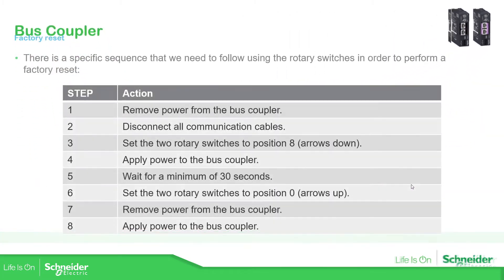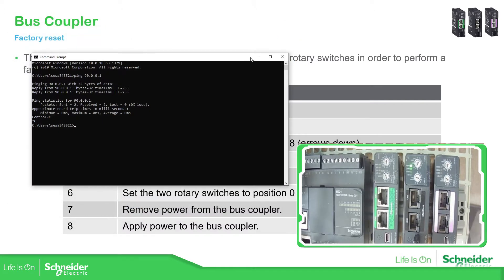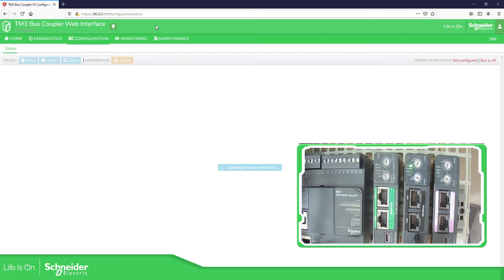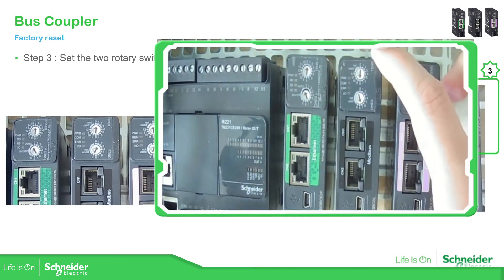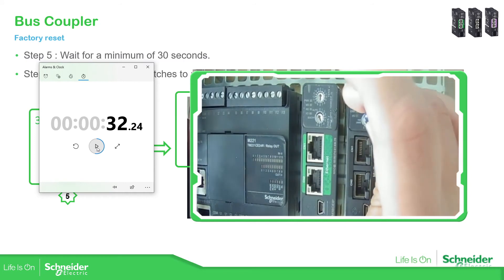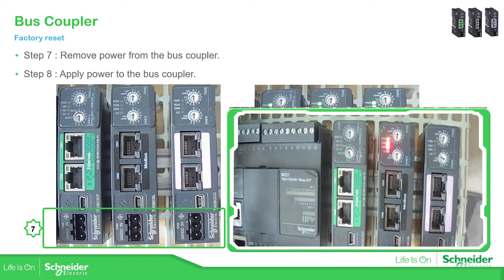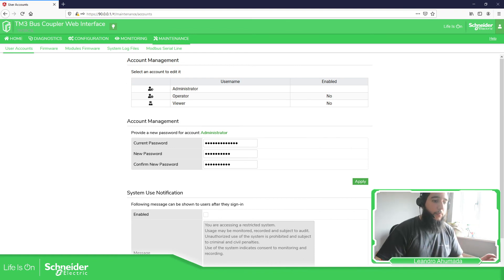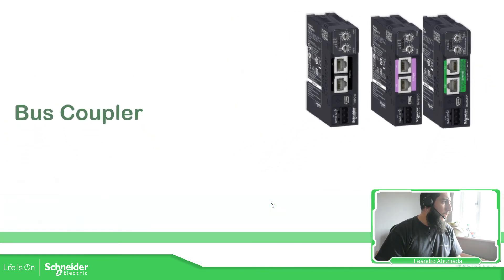Training - Bus Coupler - TM3BC - M11.3 Factory Reset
The Modicon TM3 Bus Coupler  is a I/O distributed module IP20 that allows us to communicate via Modbus Serial (TM3BCSL) , Can Open (TM3BCCO) , ModbusTCP or EthernetIP (TM3BCEIP).

If we are not using the Modicon M2xx controller we can use the "TM3 Bus Coupler IO Configurator" software to define our architecture:

With the help of the WebInterface of the Bus Coupler we can download this configuration.